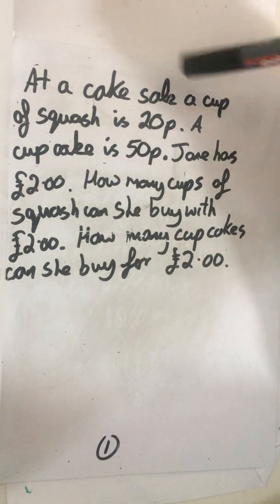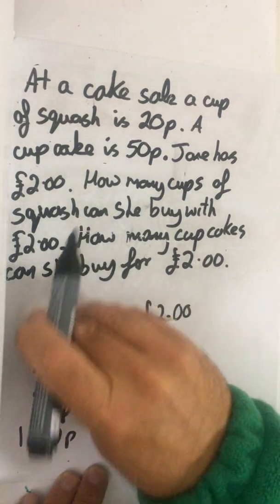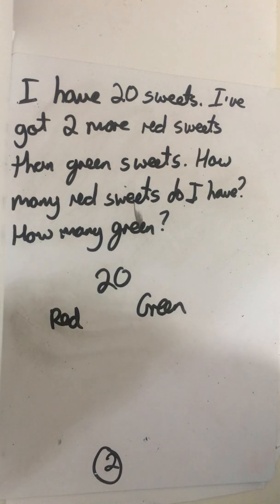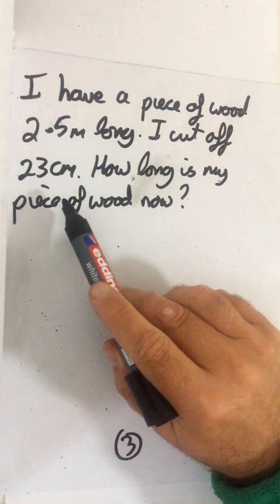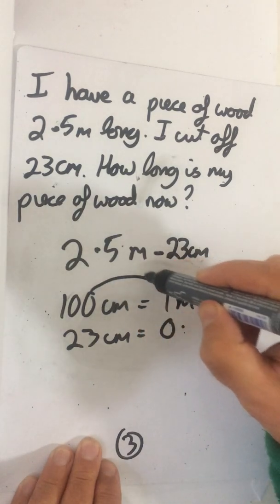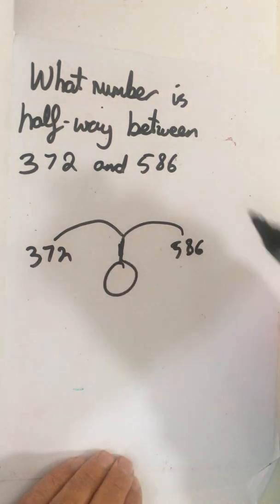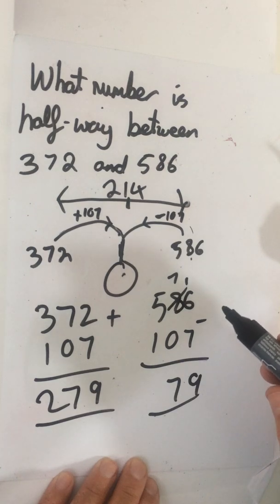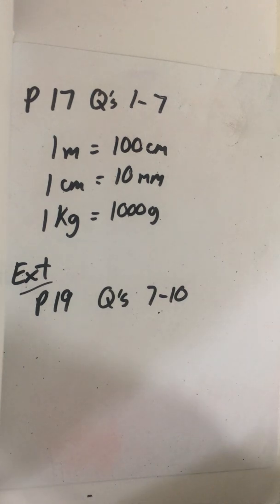Year 6 Set 2 WB 11/05/2020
L.O. To solve addition and subtraction word problems. Year 6 Set 2 WB 11/05/2020